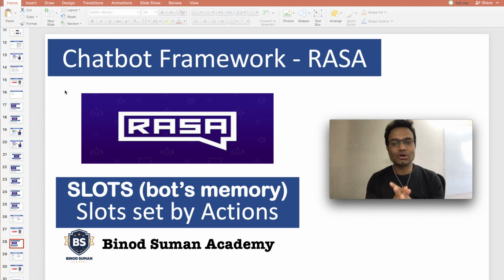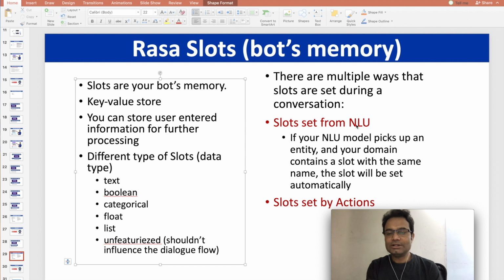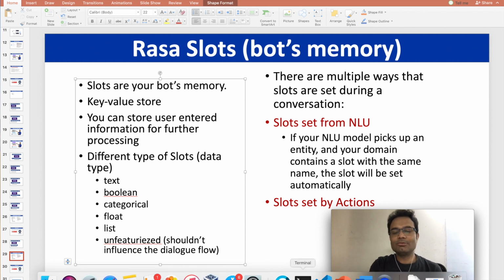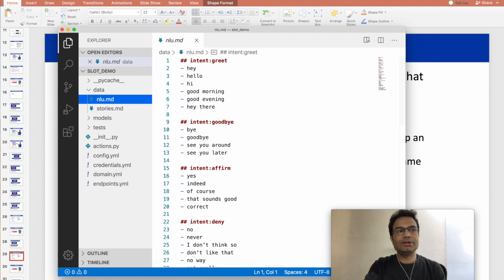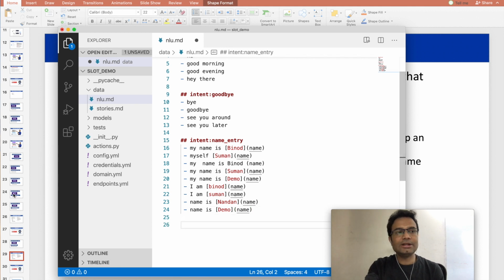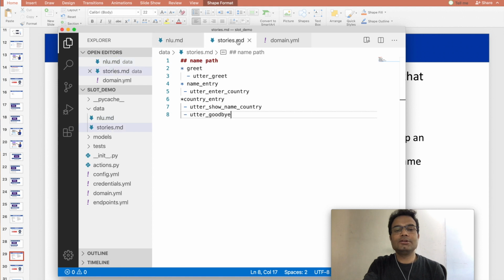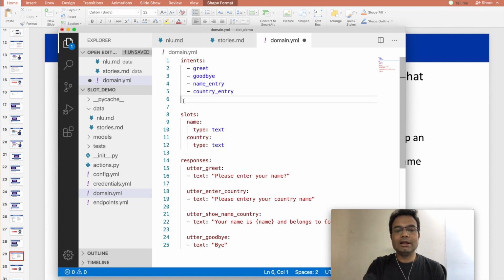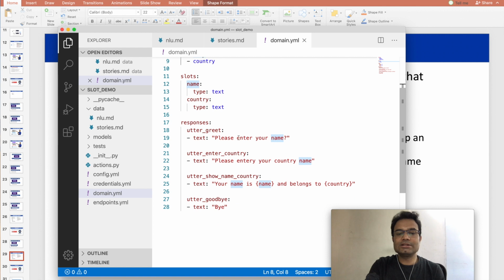Rasa Chatbot Tutorial | How to use Slots (Bot's memory)| Slot set from NLU | RASA - 7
How to use Slot (bot's memory) in Rasa?
How to save user input for further data processing?
How NLU set entity value into slot?